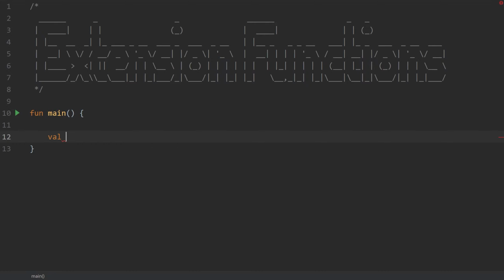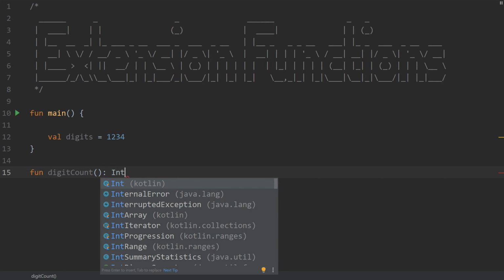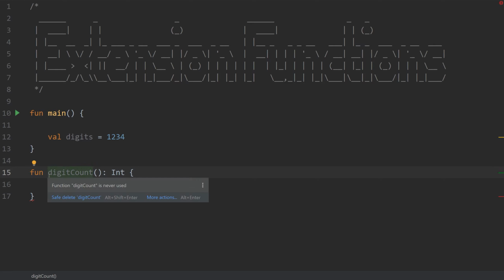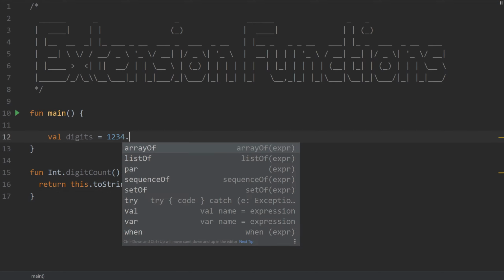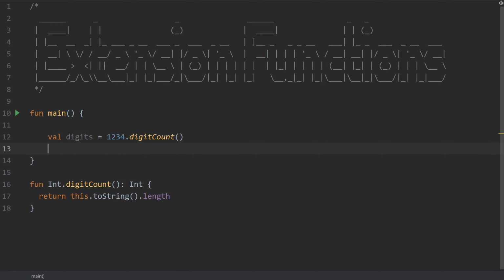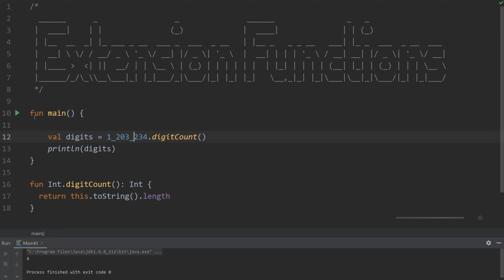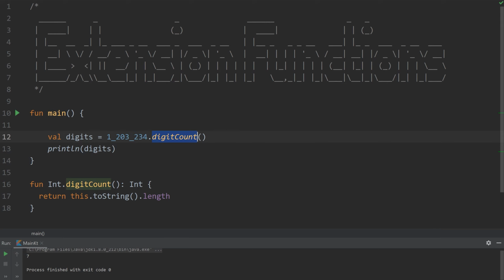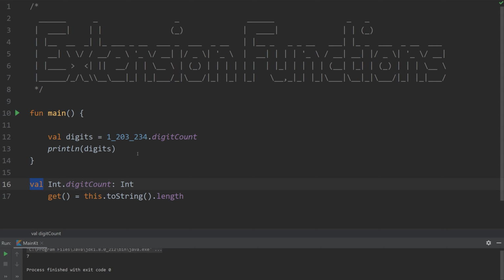Extension Properties & Functions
KotlinBytes - Kotlin 101 ep.13 - Extension Properties & Functions

In this video, I will introduce extension properties & extension functions within Kotlin.